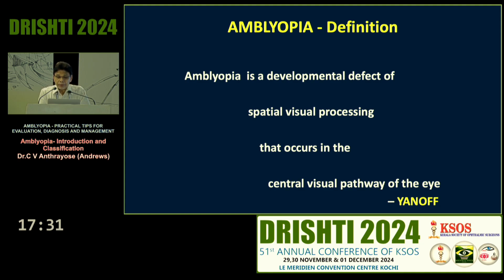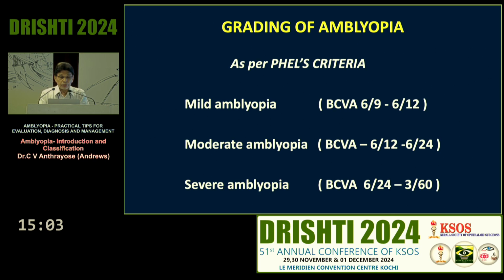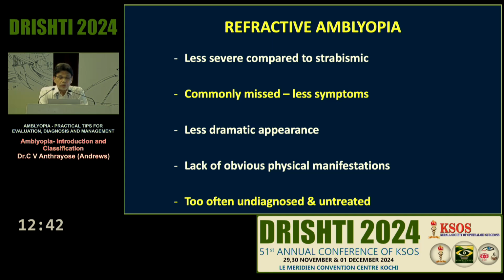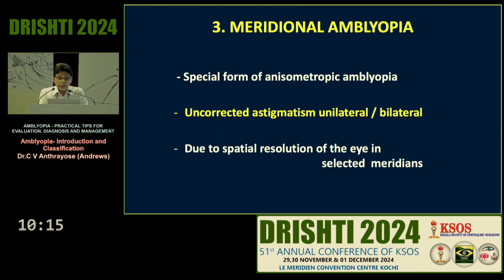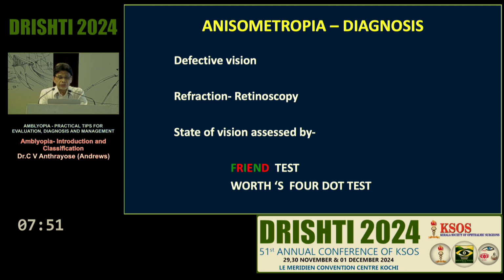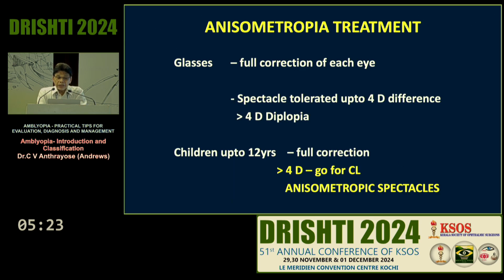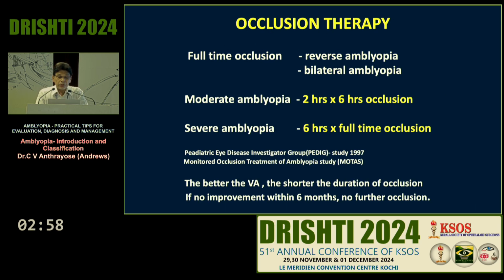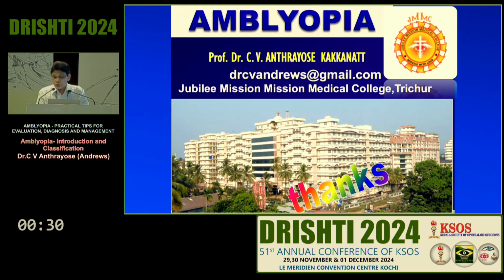KSOS2024 IC51 T1 Dr C V Anthrayose Andrews Anisometropia Refactive Error Related Amblyopia